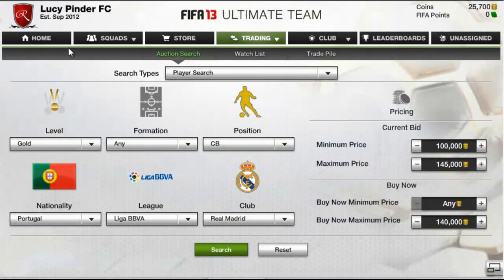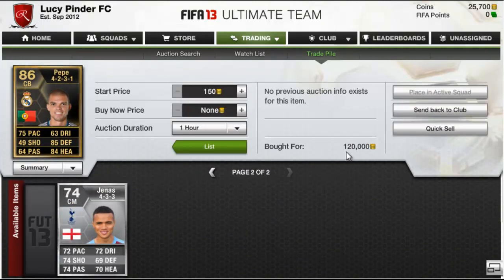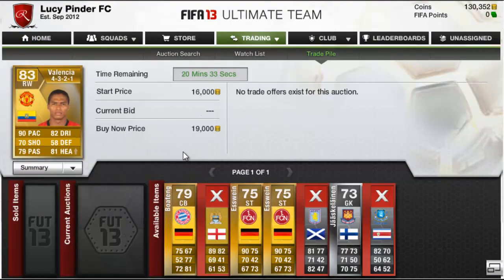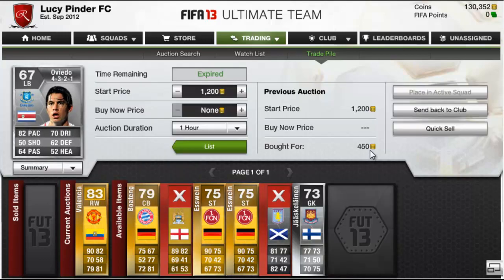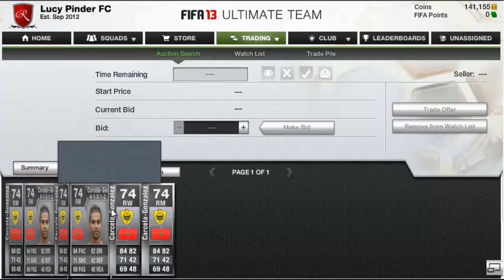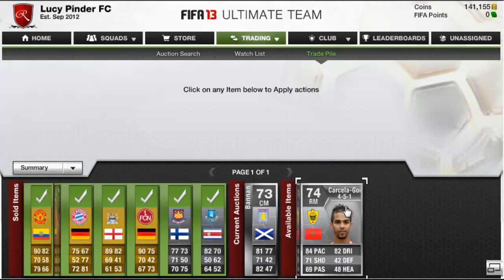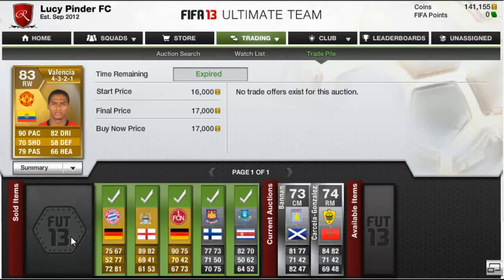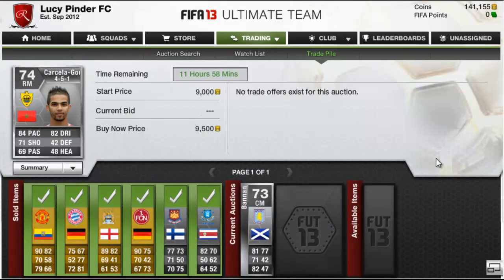TRADING & UPGRADING: Ribéry - Part 7 | FIFA 13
Welcome to Trading & Upgrading! My path to upgrading the players in my ultimate team by trading.

•If you enjoyed this video I would appreciate a like :)

•Add me on PSN for some FIFA 13: RewindTheGamer